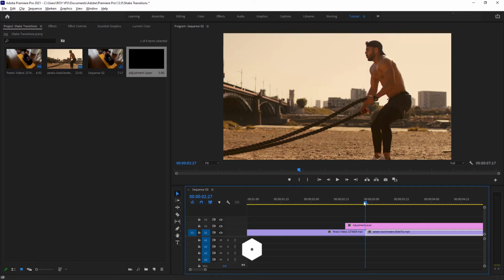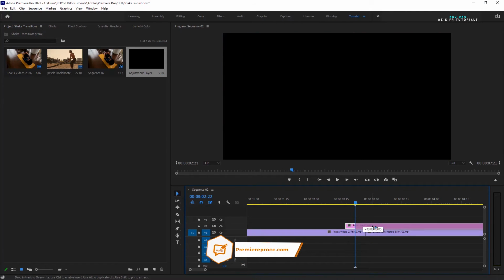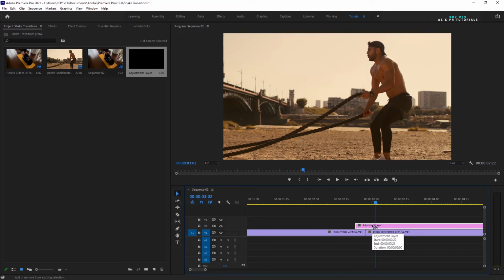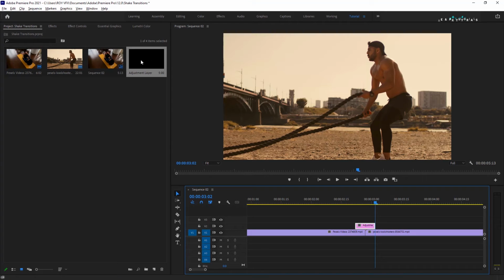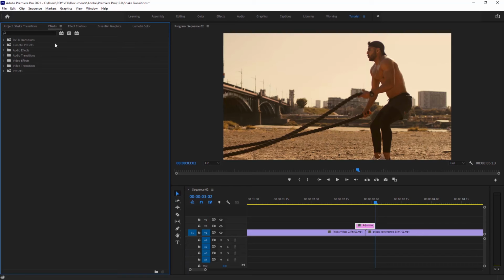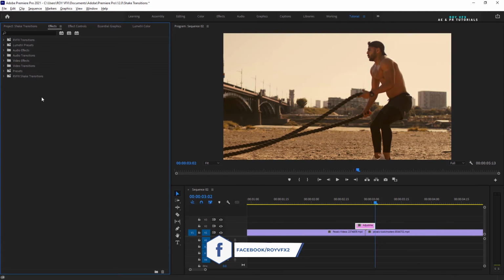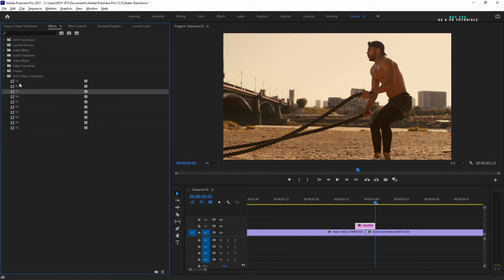Free Shake Transitions Preset Pack for Adobe Premiere Pro.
Timecode:
(00:00​) - Intro ROY VFX
(00:06​) - Showcase
(00:41) - How to download preset.
(01:00) - How to use transitions.
(02:27) - Outro